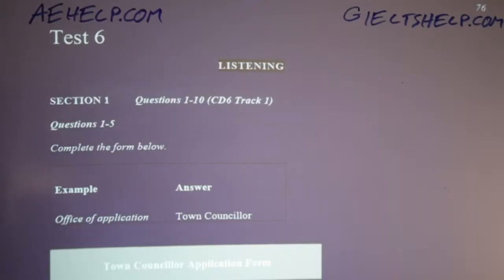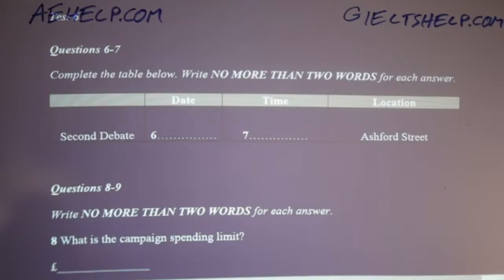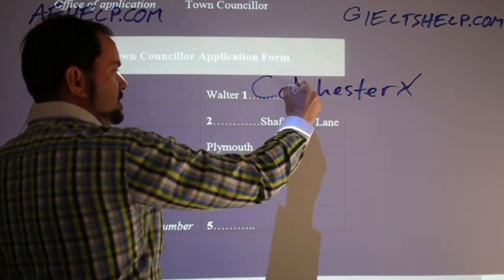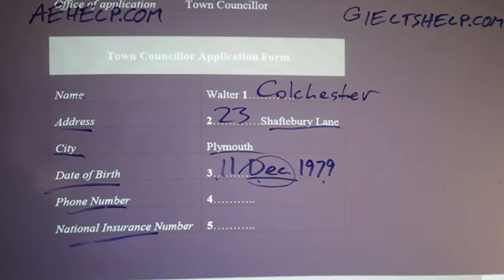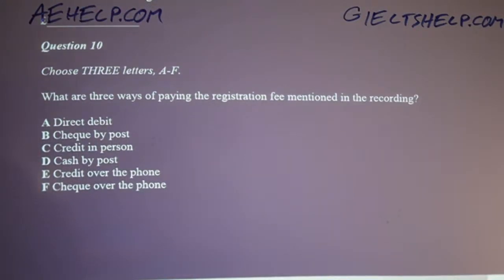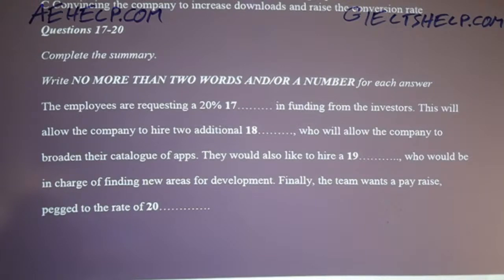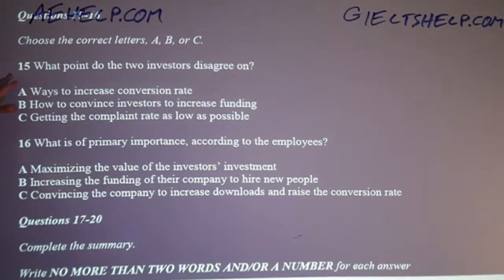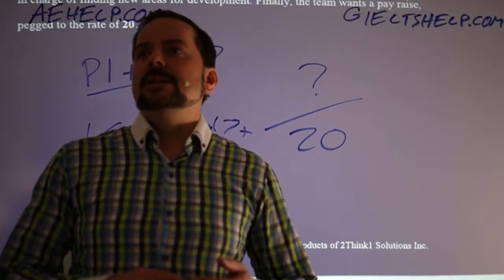IELTS Live - Listening Part 1 and 2 - Starting with a Band 9